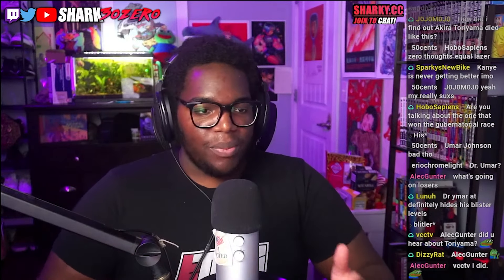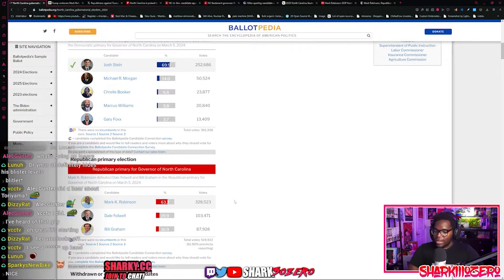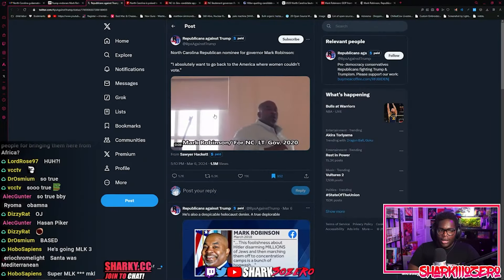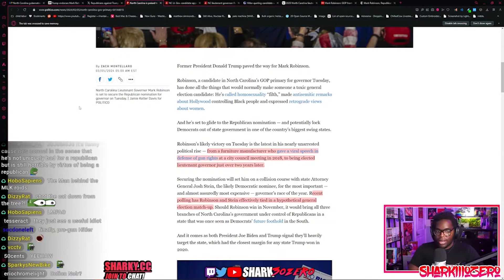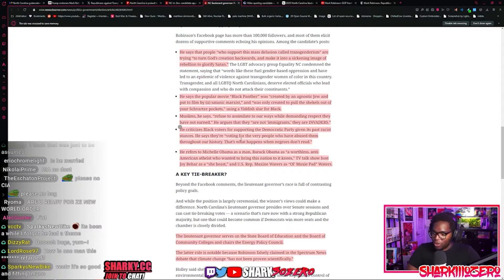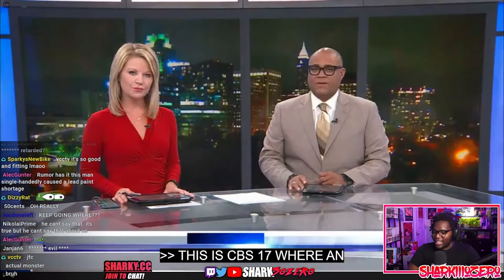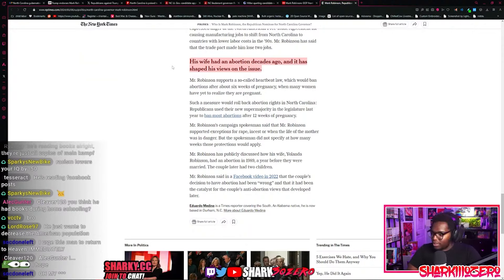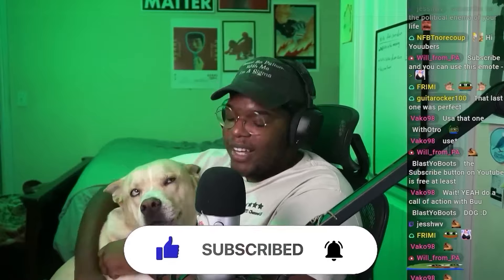Republican Exposed As Actual Super Villain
Become a 🔥 member 🔥 to gain emotes, access to some videos early and MORE: